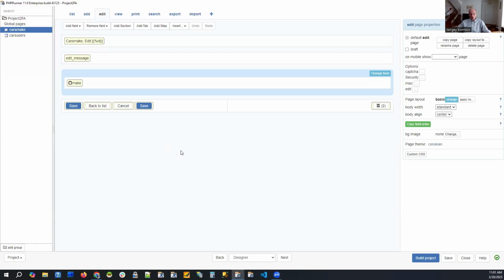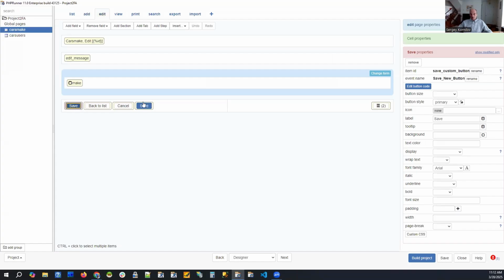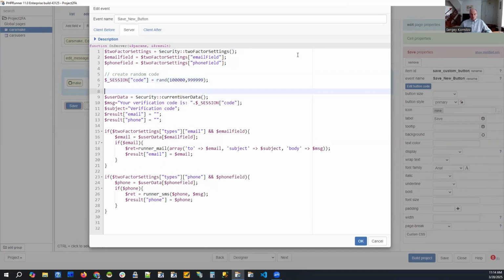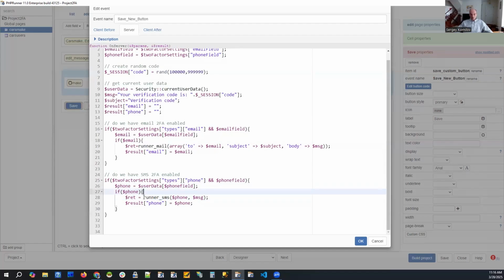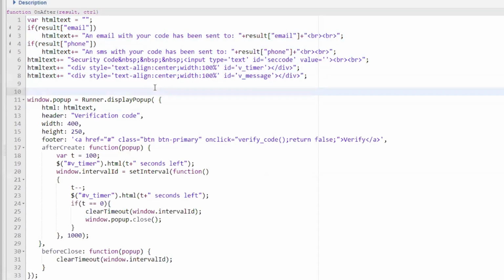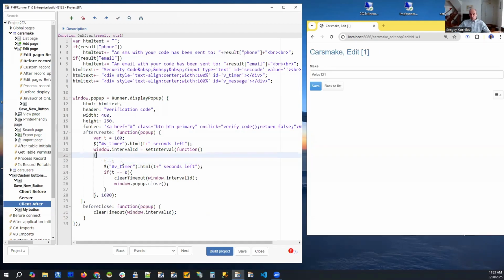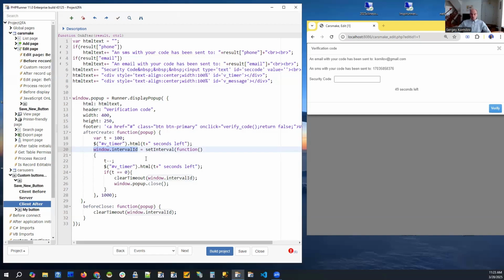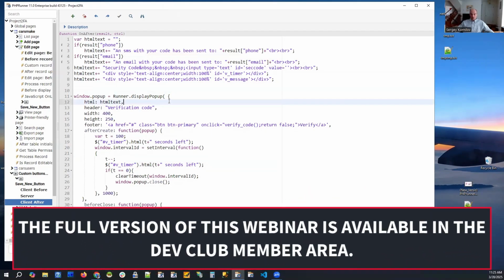2FA AUTHENTICATION ON ANY PAGE | XLINESOFT | DEV CLUB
Using 2FA authentication for pages other than login.